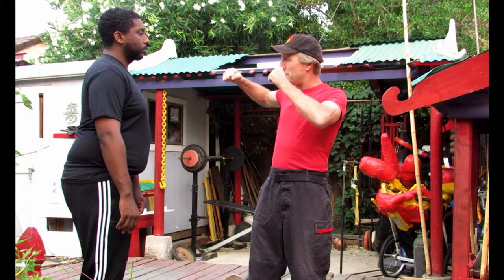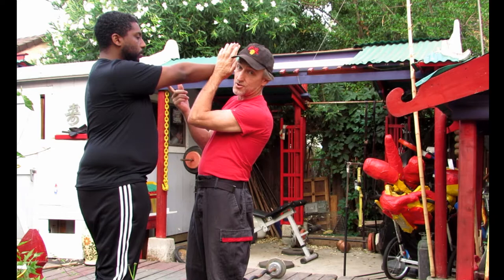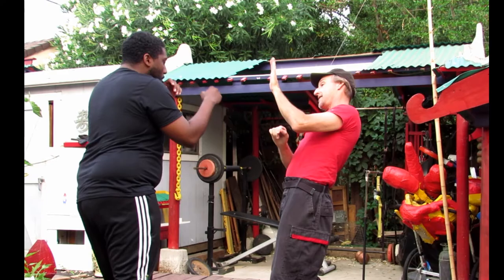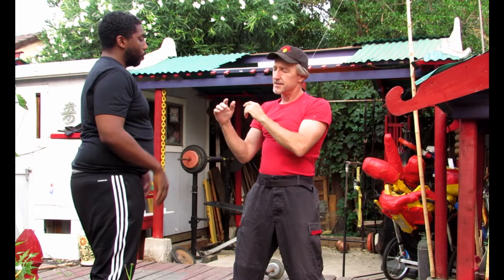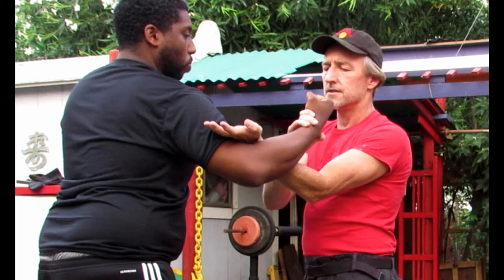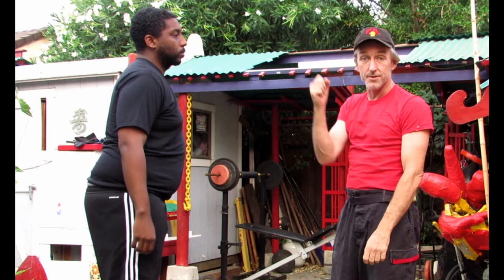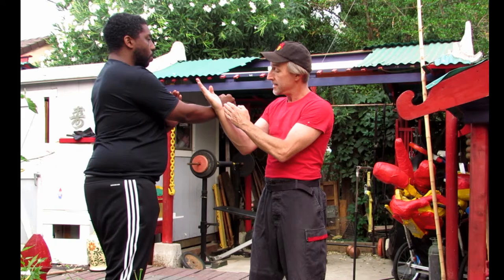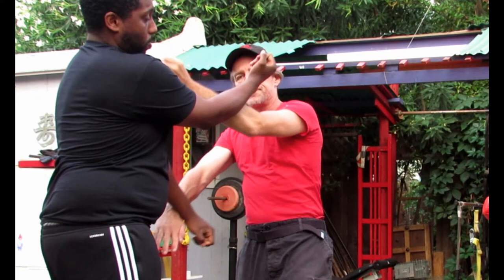Wing Chun shared Mottos- Tan Sau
I would like to share wing chun with the several different branches that came out of Hong Kong. I come from a WT system of teaching and our terms and vocabulary are sometimes not exactly in line with others. In a Facebook News Group I am trying to get an understanding of what several different Sifu's mean by their words. Specifically:
1) The Wooden Dummy Arm heights and how they are used in relation to fighting
2) The idea of attacking to block vs an attacking and blocking pair
3) The extension of the Wrist to add forward energy